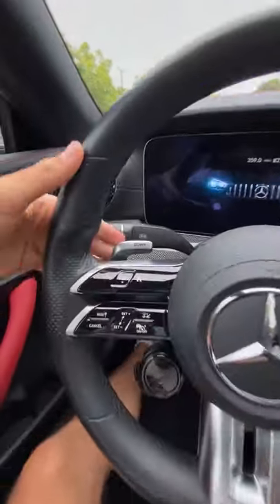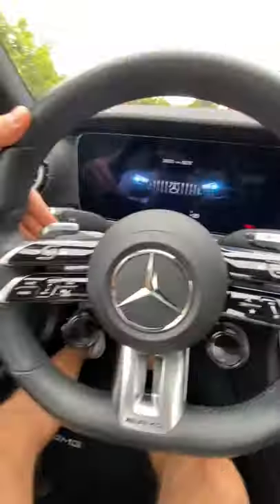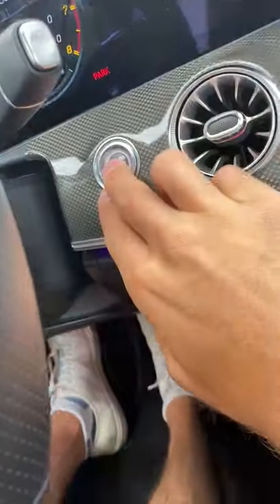Emotion start on the Mercedes-AMG E53 adds a Little Exhaust Fun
Powertrain ⚙️:  3.0-liter Turbocharged Inline-6
Output 💪: 429 hp/384 lb-ft of torque
Transmission 🕹: 9-Speed Automatic
0-60 MPH 🚦: 4.3 seconds
Top Speed 💥: 155 mph
MPGe (as tested) ⛽️: 21 city/28 hwy/24 combined
Curb weight ⚖️: 4,429 lbs

Would you do this every time you started the car?

Options Equipped:
- Augmented Video for Navigation ($350)
- AMG Performance Exhaust System ($1,250)
- Heated and Ventilated Front Seats ($450)
- MBUX Interior Assistant ($200)
- Driver Assistance Package ($1,700): Adaptive Cruise Control, Active Steering Assist, Active Lane Change Assist, Blind Spot Monitoring, Rear Cross Traffic Alert, Automatic Emergency Braking
- Exterior Lighting Package ($900): LED Adaptive Headlights